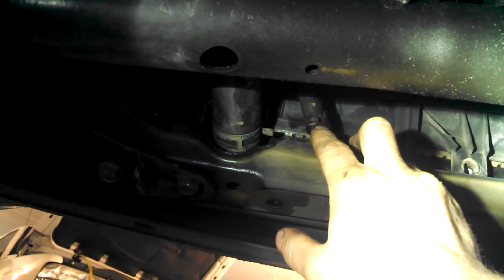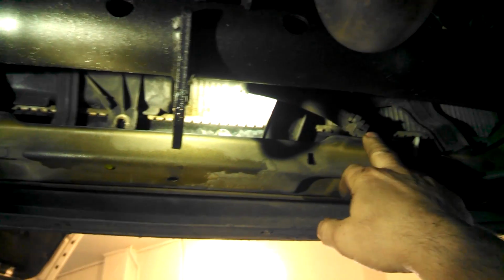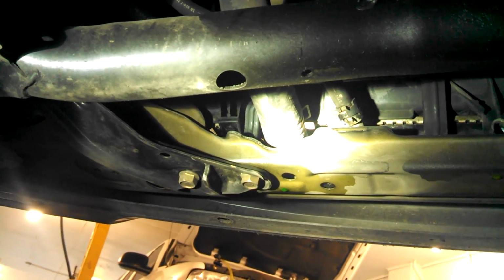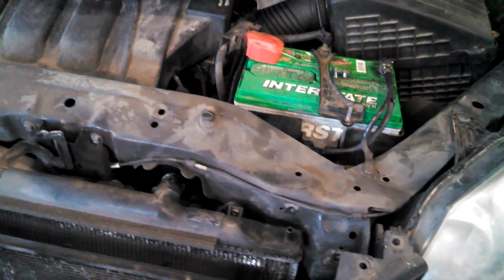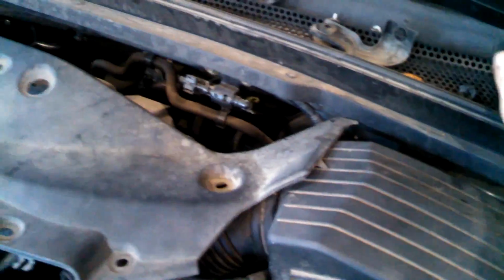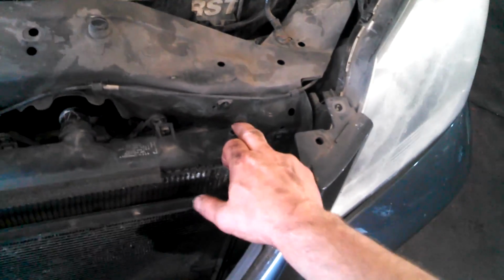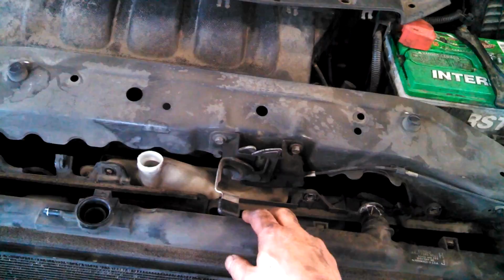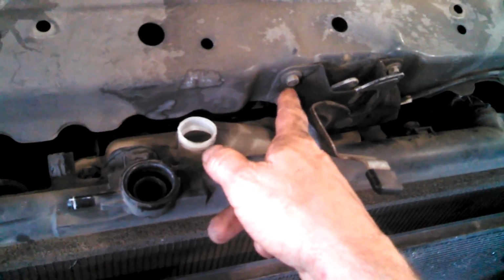Quick radiator replacement overview 2006 Honda Odyssey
2005
2006, 2007, 2008, 2009, 2010

This Channel provides videos for informational purposes only and cannot be held liable for injury, damage, problems that arise when trying to duplicate steps shown in videos because it is impossible to account for all possible circumstances and situations.  Please do contact a qualified auto technician in your area before attempting any work you feel you are not qualified to do.